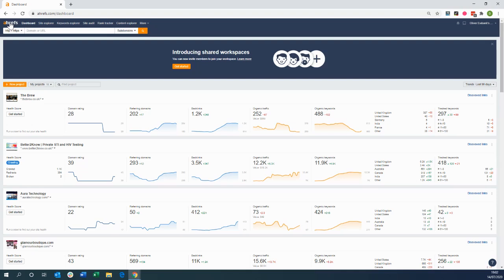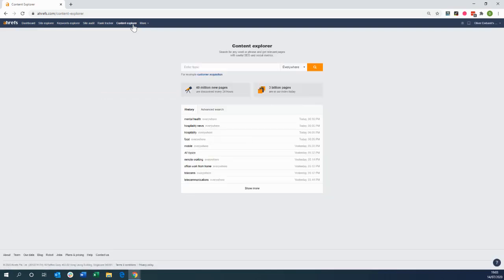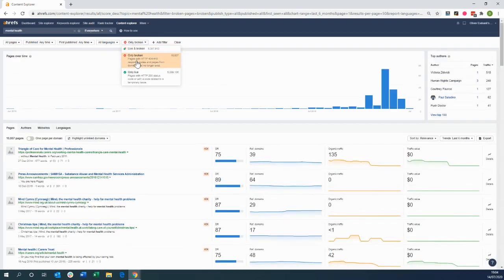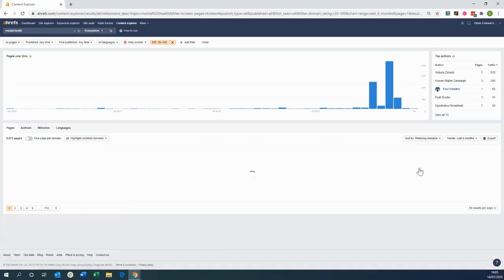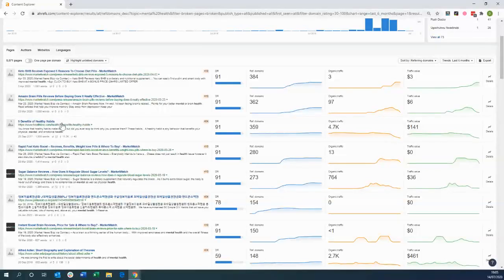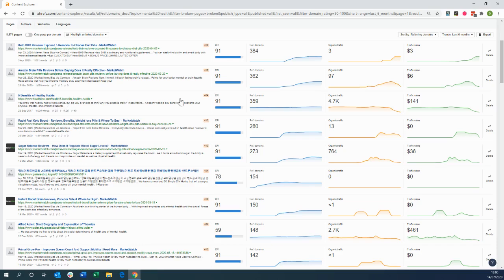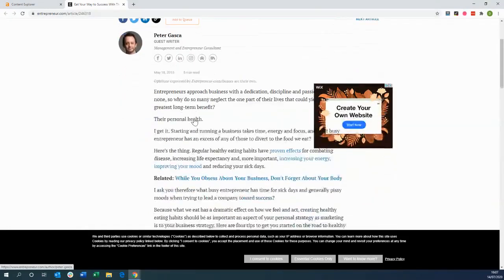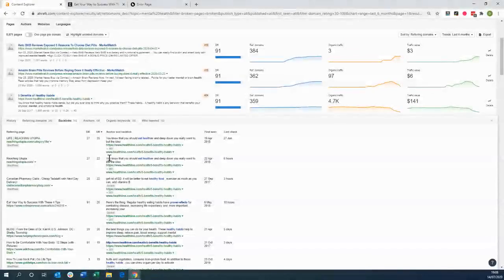Broken Link Building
Broken link building - How to build links by identifying broken links online!

Build out your backlink profile by taking advantage of broken links online.